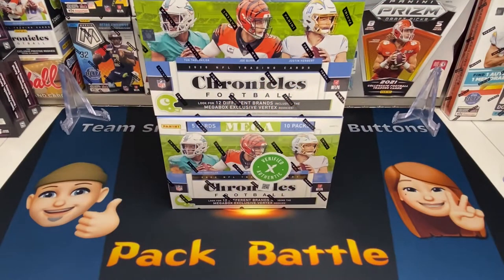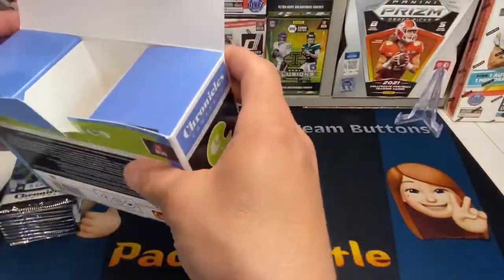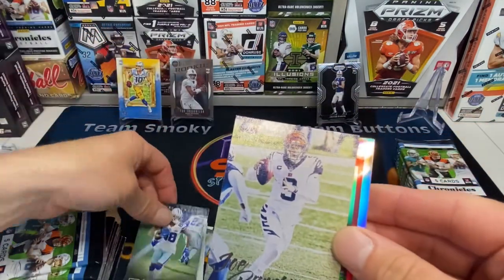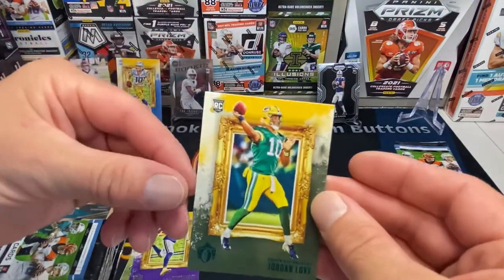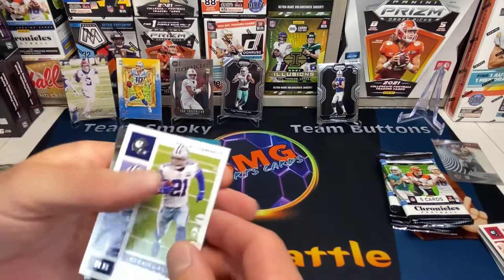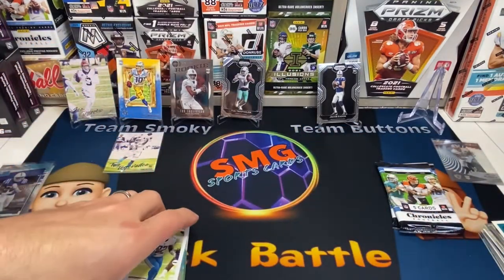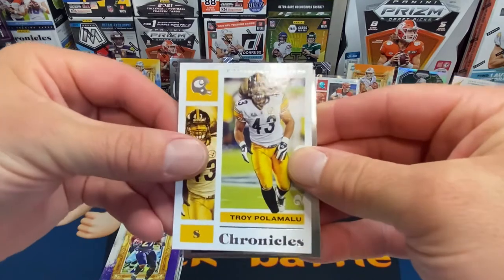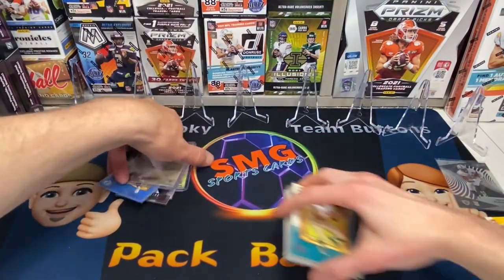2020 Chronicles Mega Box Pack Battle! We’re Hunting Burrows, Herbert’s and Tuas. See what We Find!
Here we go again! Our weekly pack battle night! Can I remain in the winners seat or will Tiffany take the lead again. We are opening our last of the 2020 Chronicles Mega Boxes this week. Definitely one of our favorite cards to open. Can’t wait to see what we score!

2020 Panini Chronicles Mega box.
- 5 Cards Per Pack
-8 Packs Per Box
- Vertex Exclusive Cards
-Teal Parallels
-12 Different Brands
- Clearly Donruss, Gridiron Kings, Luminance,        Score, Prizm Black, Vertex, Panini, Chronicles, Momentum Playoffs, Legacy, Clear Viaion
-Look for Autographs and Silver Holo Parallels
-Rookies Such as: Joe Burrow, Justin Herbert, Tua Tagovailoa and more.

Please check out this video and we’ll try to improve our take on this fun game as we go.

-Shane & Tiffany

If you like anything you see in our box breaks, please email or check out our Ebay store.